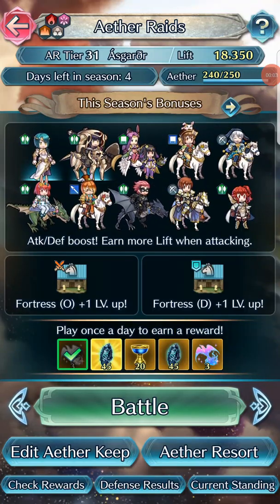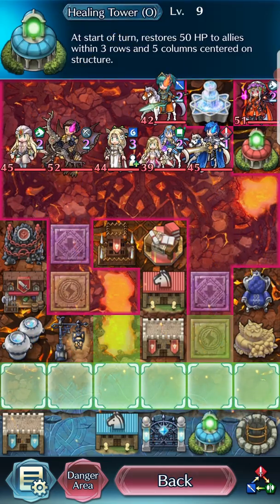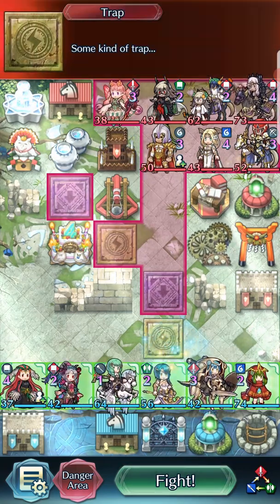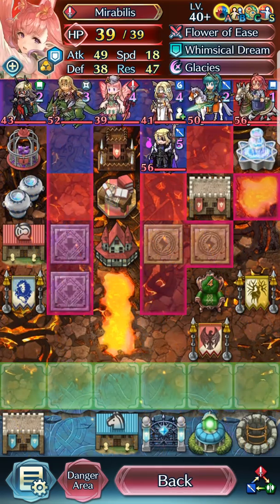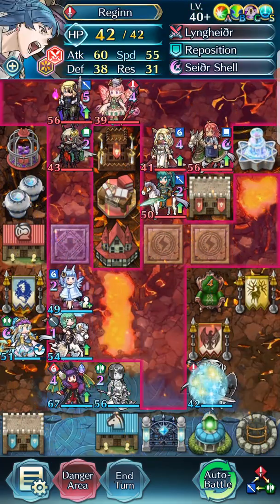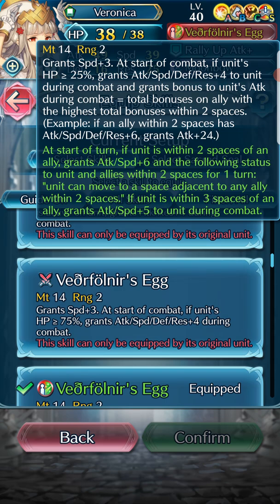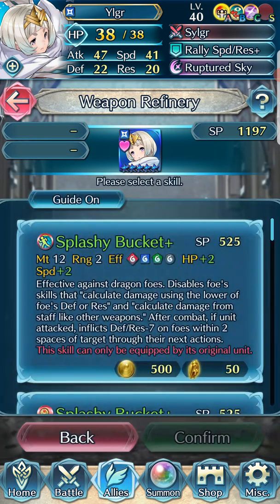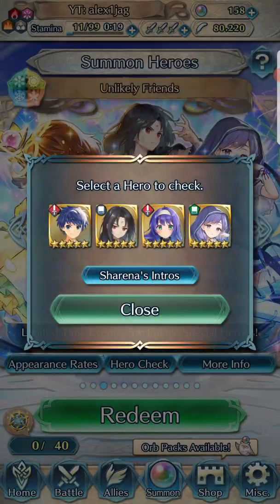Aether Raids Week 178 Day 2. Damage Out Of Combat.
Fire Emblem Heroes Aether Raids